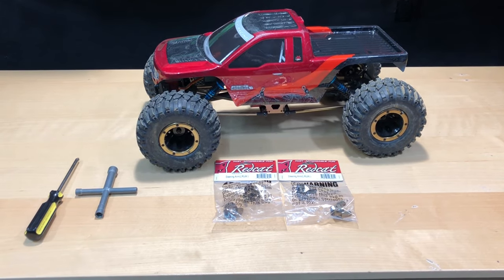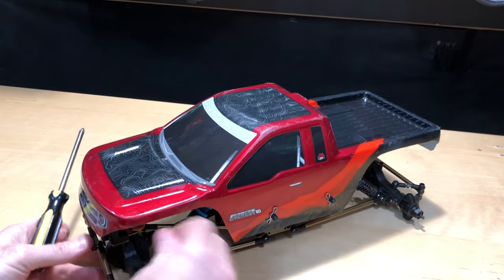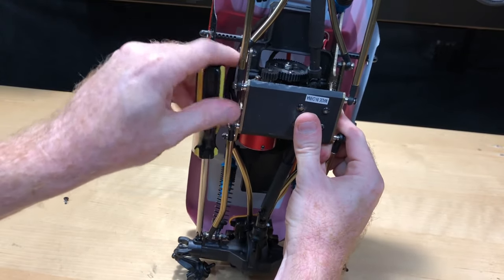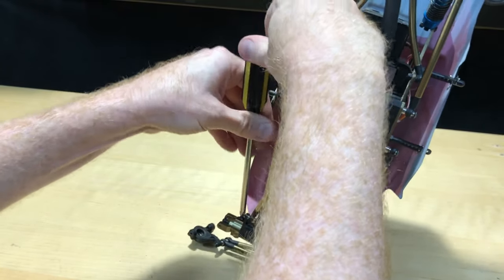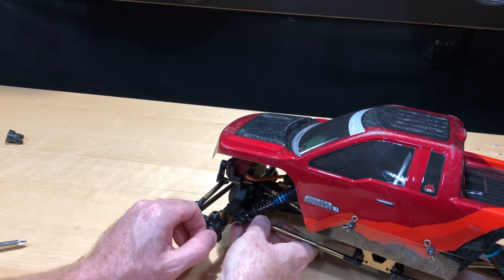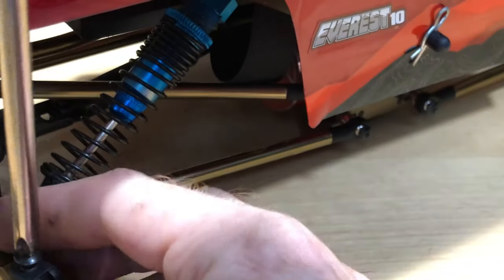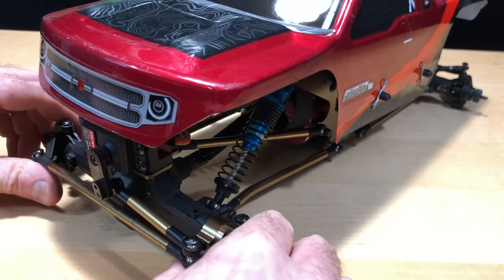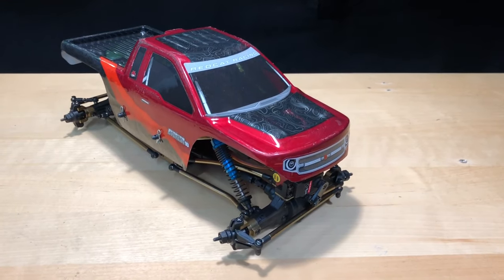How to Steering Arm Upgrade I EVEREST-10 1/10 SCALE ROCK CRAWLER OMGRC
EVEREST-10 1/10 SCALE ROCK CRAWLER